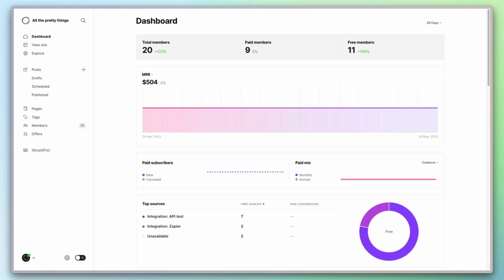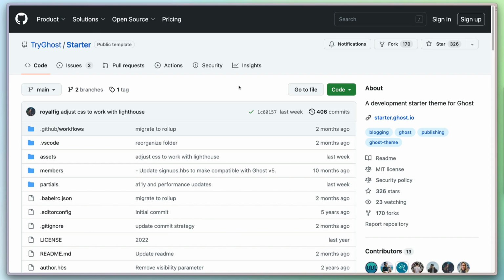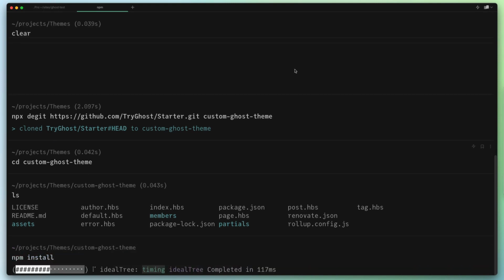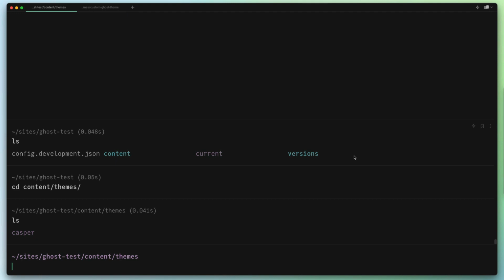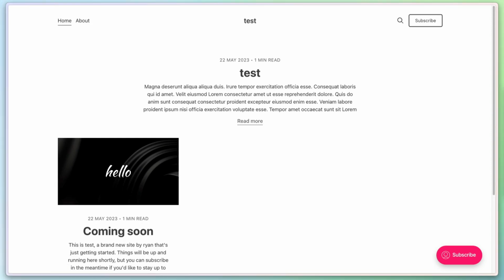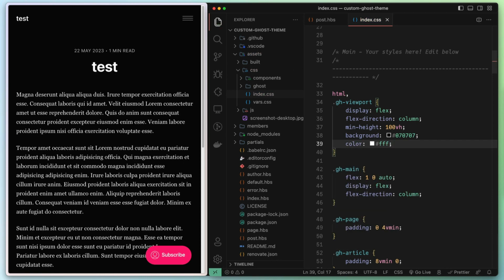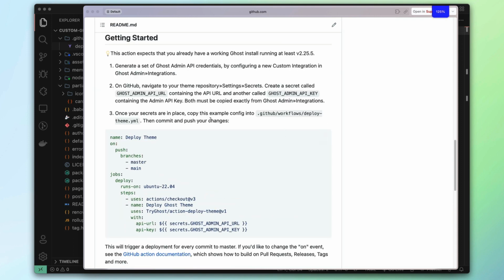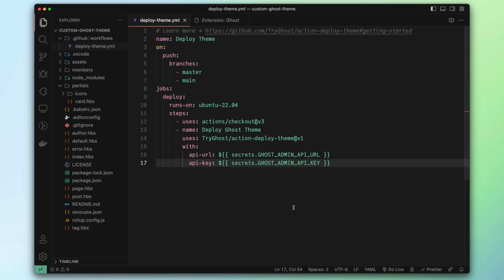Download and upload a Ghost theme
Whether you want to customize an existing theme or upload one you created, this tutorial will show you two ways to download and upload Ghost themes.

00:00 - Intro
00:33 - Download a theme using Ghost Admin
01:21 - Upload a theme using Ghost Admin
02:00 - Download a theme using the terminal
04:21 - Connect a theme to Ghost locally
08:57 - Upload a theme using the terminal
11:28 - Summary